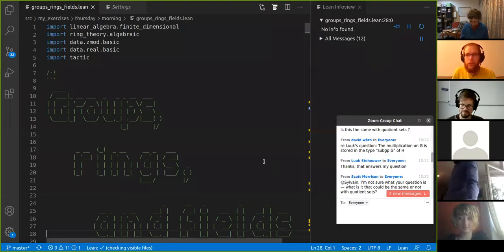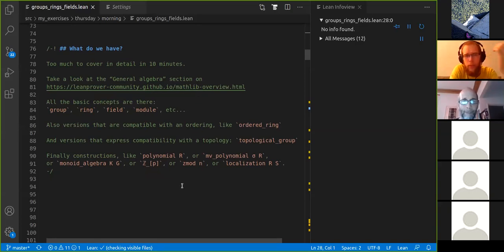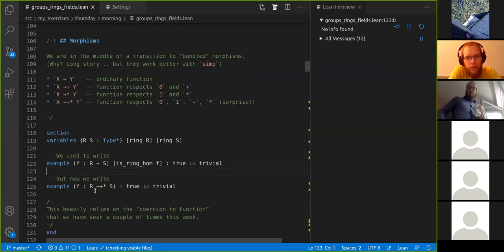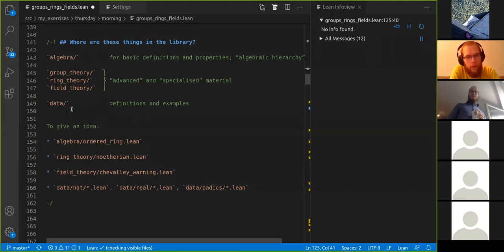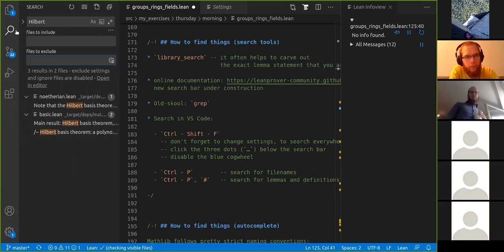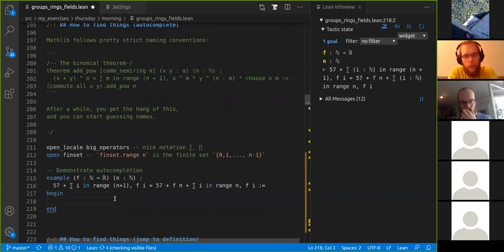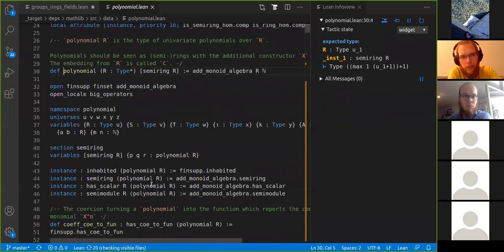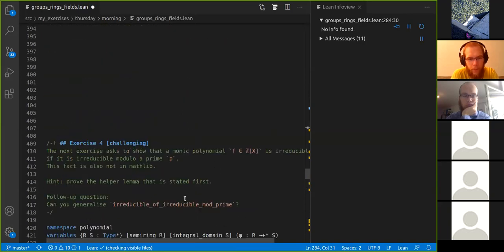LftCM2020: Groups, rings, and fields - Johan Commelin